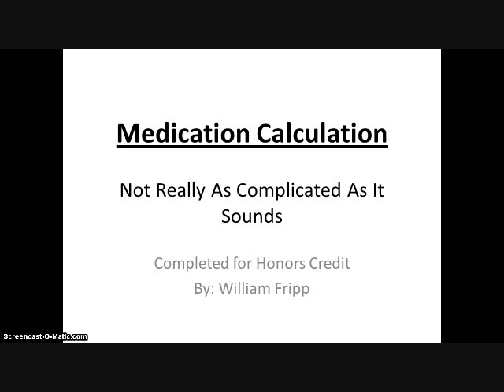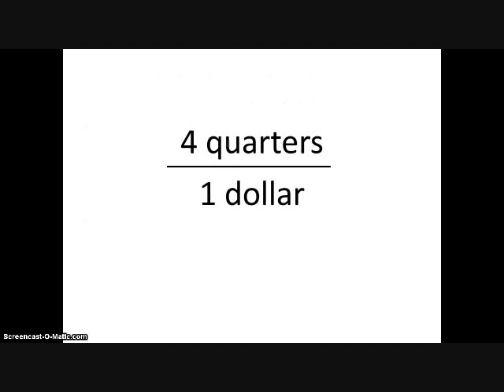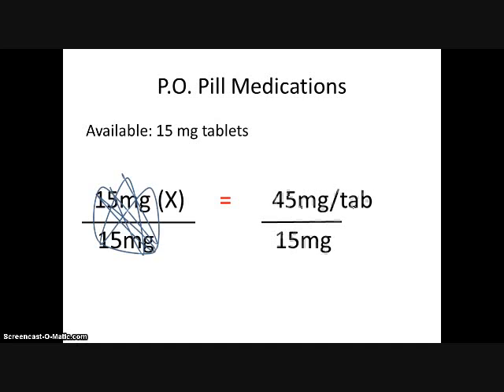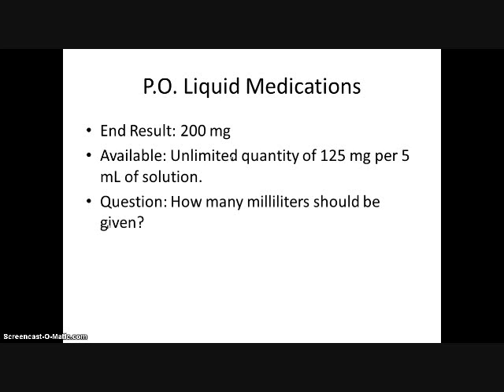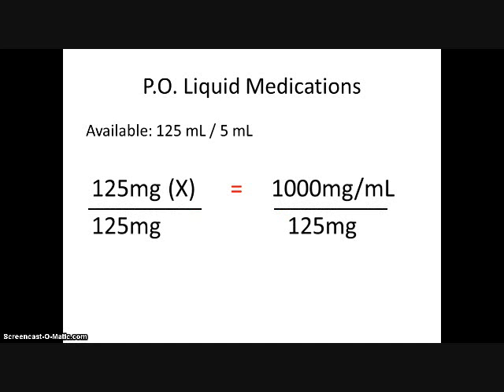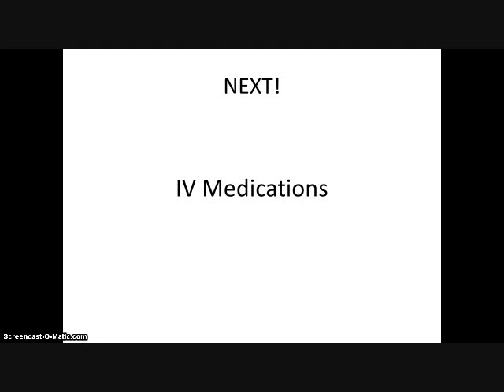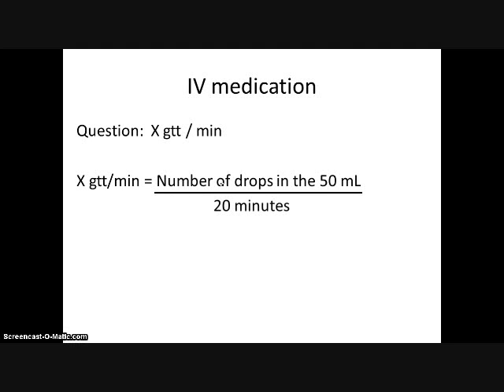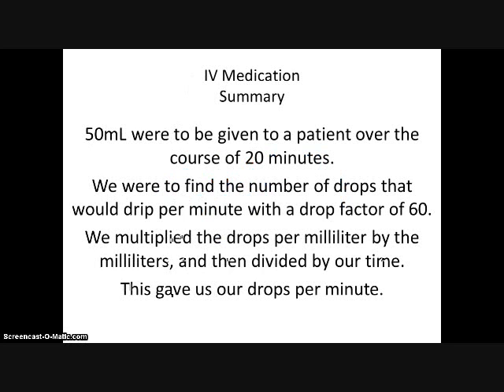Basic Medicine Calculation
Completed for honors credit in NUR-306 at Stephen F. Austin State University.
By William Fripp